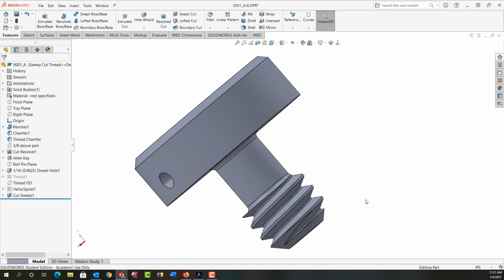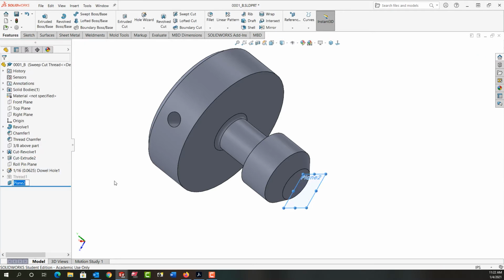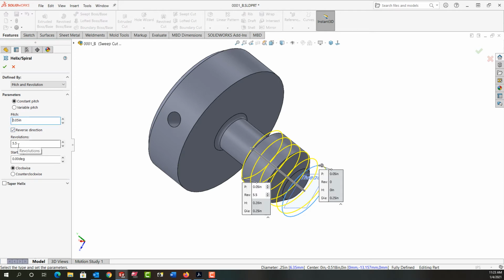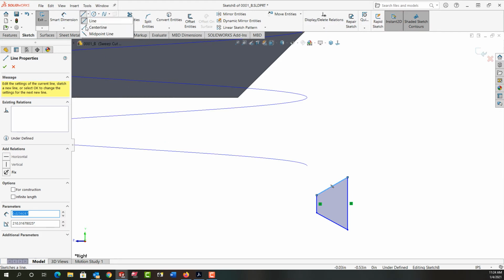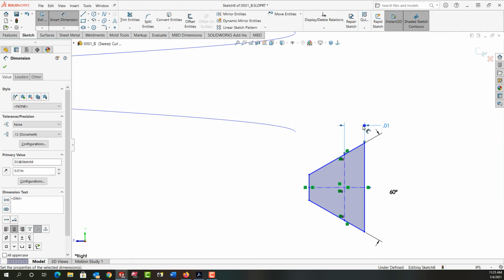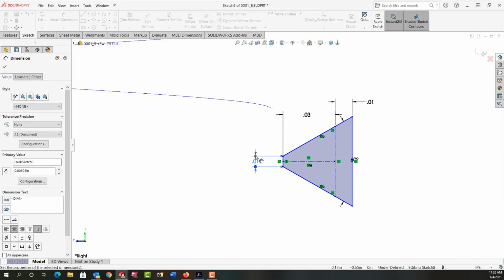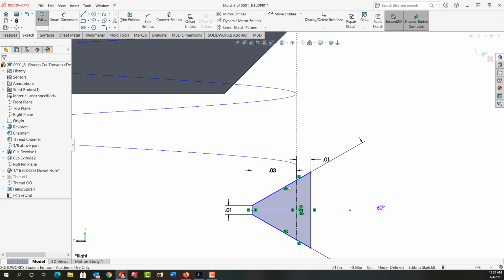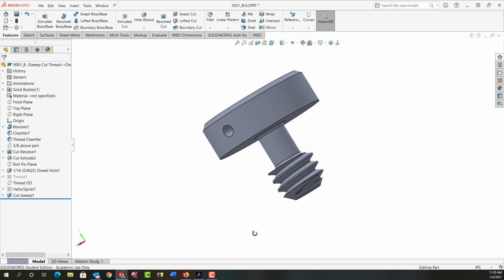Sweep Cut Inch External Thread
In this video I demonstrate how to create a thread using a swept cut feature.
00:00 Intro
00:12 Selecting the correct configuration
00:37 Offset plane
01:07 Convert entity, sketch
01:32 Helix
02:13 Thread profile sketch
03:21 symmetry relationship
04:08 Thread depth calculation
04:29 Thread flat size calculation
04:52 Co-linear relationship
05:14 Select other
05:35 Pierce relationship
06:07 Sweep cut